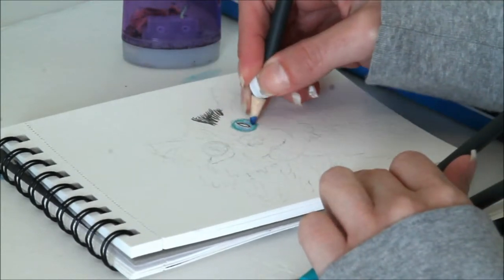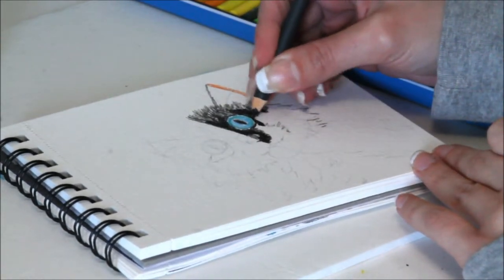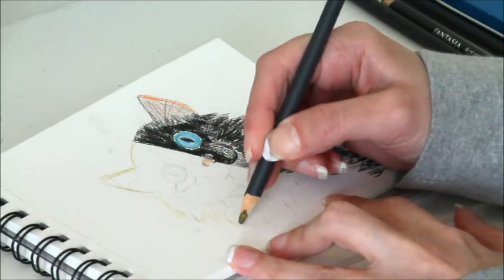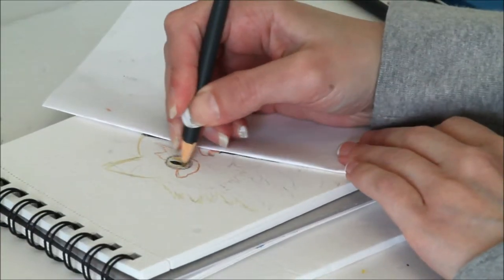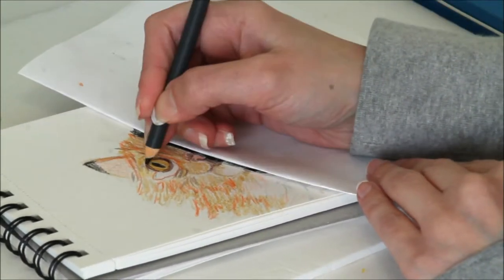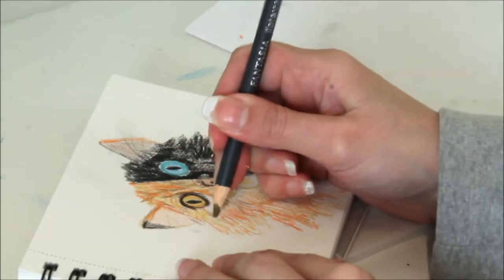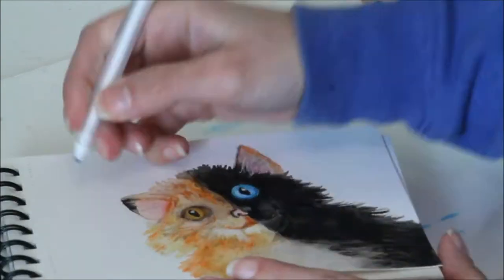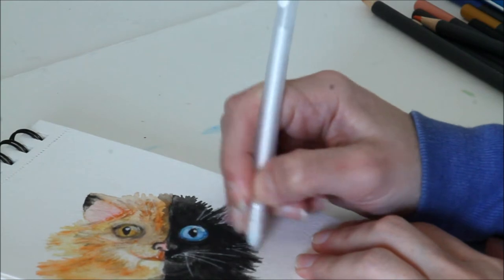How to Draw and Paint Fur with Watercolor Pencils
I post new Art lessons & DIY's weekdays! Feel free to check out my Art Shops/MERCH at Society6, Threadless, & Teepublic!  Also, I am NOW on SKILLSHARE! (full-length Art tutorials, between 10-40 min.) The link is down below.

Art Supplies mentioned-
Watercolor pencils- Fantasia,
White gel pens - Gelly Roll pens
Winsor & Newton - Journal - Amazon

FTC-  All opinions are my own. Some links are referrals but it's no extra cost for you. Thanks for supporting my channel!